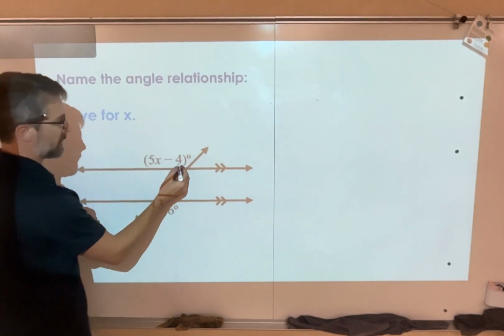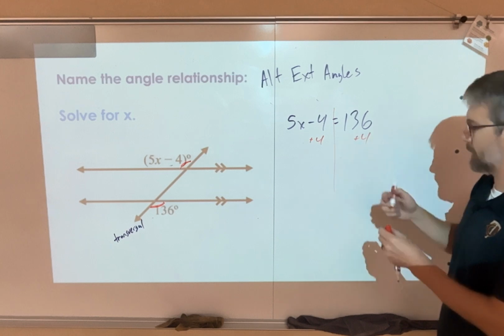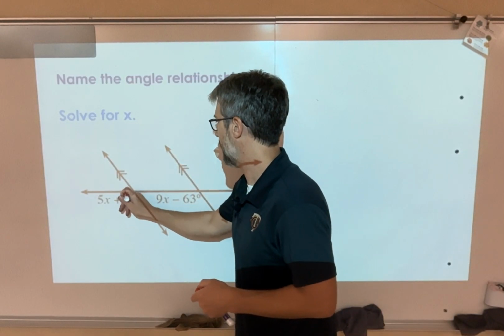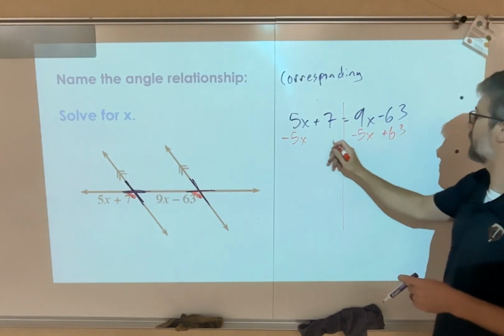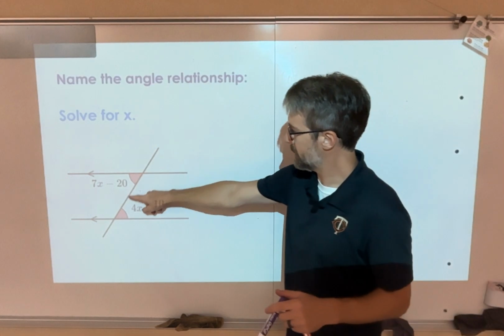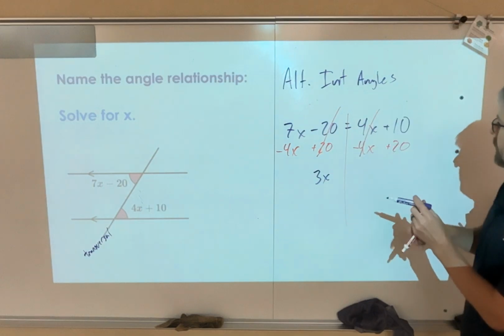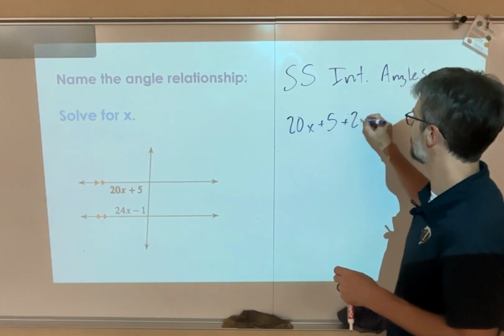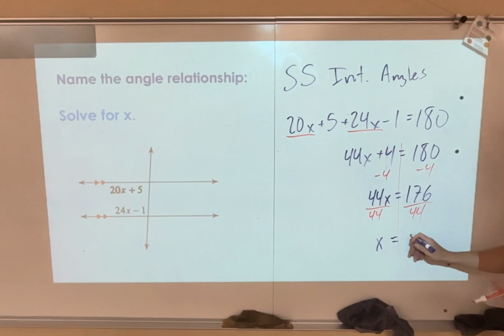2.1 Parallel Lines Cut by a Transversal Algebra Examples - Geo